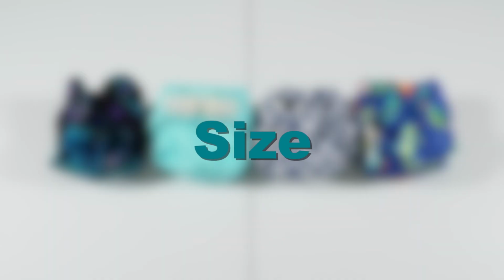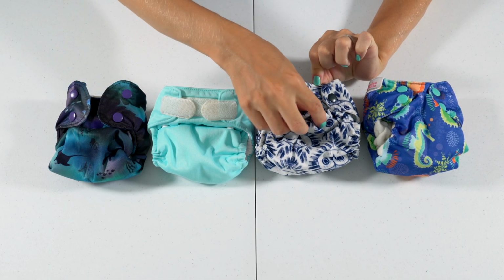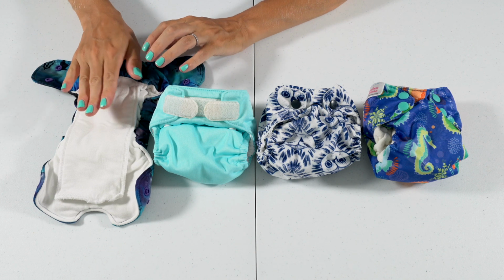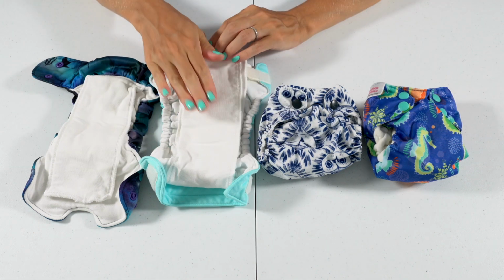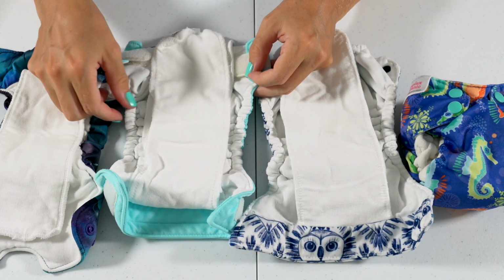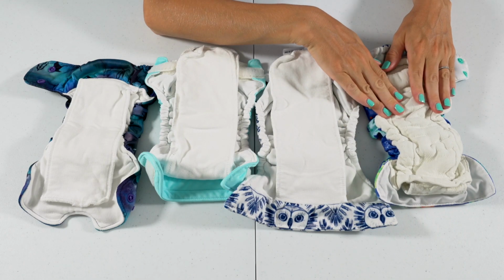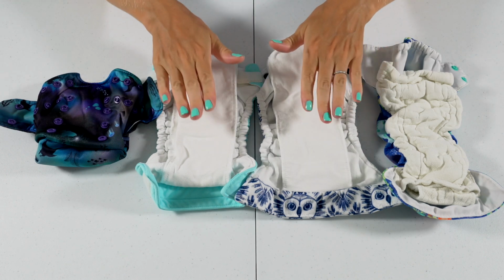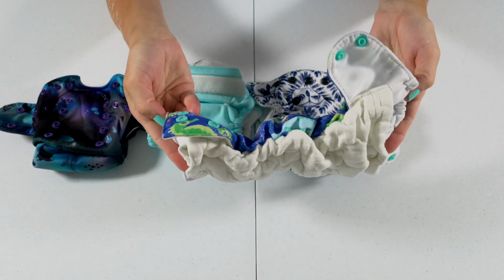REVIEW Newborn AIO Cloth Diapers: Natural & Organic! Blueberry vs Thirsties vs Smart Bottoms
Aloha! This is a comparison review of natural newborn AIO cloth diapers. Included in this video is the Blueberry Newborn Simplex in Organic Cotton, the Thirsties Natural Newborn All in One (in hook and loop and snap closure), and the Smart Bottoms Born Smart 2.0 Newborn Cloth Diaper. All of these newborn AIO cloth diapers are made in the USA and have natural or organic fibers as the absorbency. (*The hemp used in the Smart Bottoms diaper is Hemp Viscose.)

00:00 Newborn AIOs review
00:48 Size
01:54 Umbilical cord
02:53 Closures, Absorbency
08:53 Most comfortable
09:34 Likes & Dislikes

Blueberry Simplex Organic NB AIO

Thirsties Natural NB AIO snap closure

Thirsties Natural NB AIO hook and loop closure
🎀 This diaper was gifted to me by Green Mountain Diapers for inclusion in my Natural Cloth Diapering Class.

Smart Bottoms Born Smart 2.0

JOIN US